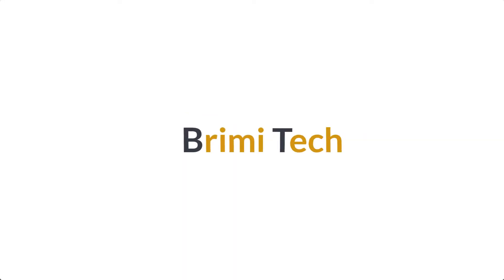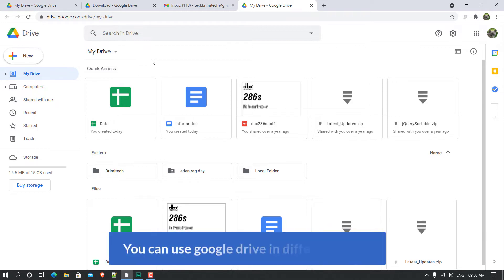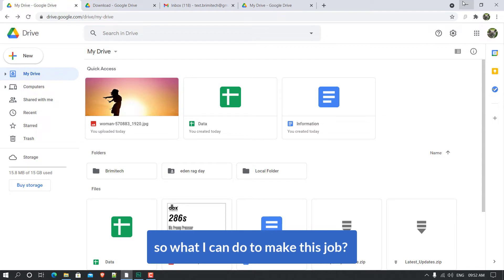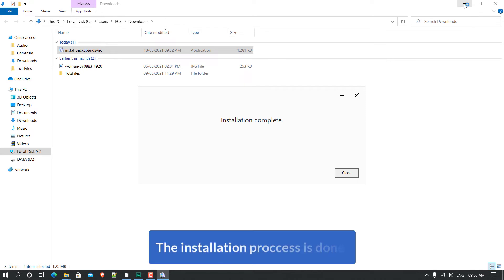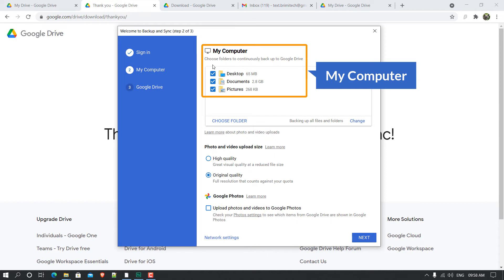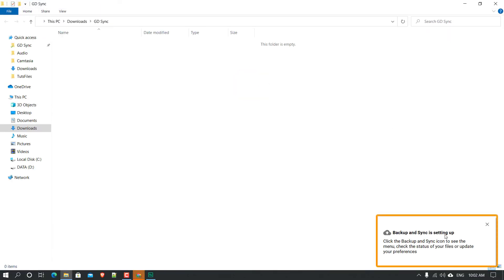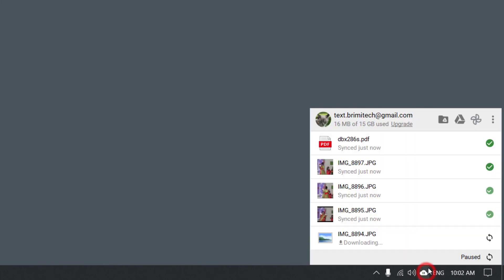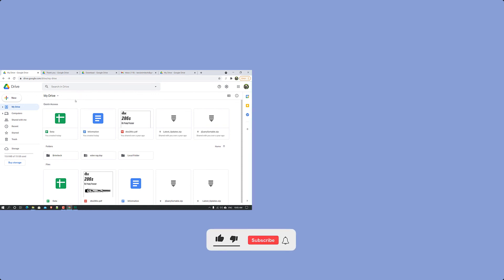How to use Google Drive | Google Drive Backup and Sync for PC Tutorial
Google drive is a free Cloud storage service provided by google . You can keep back up your computer data to avoid any data loss.